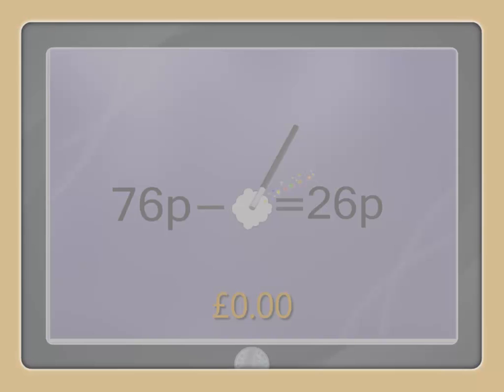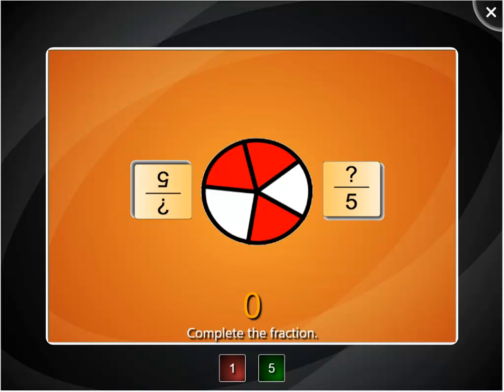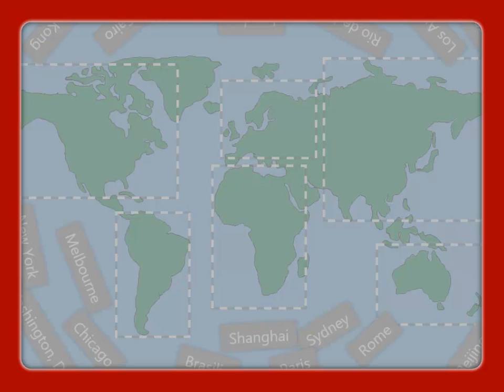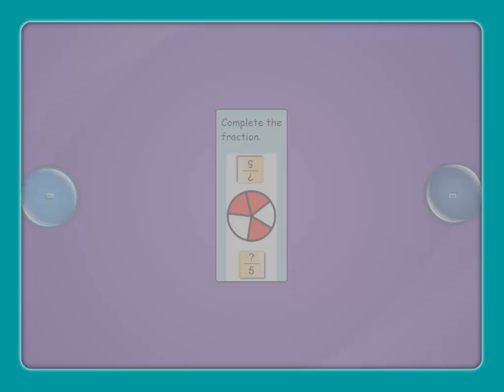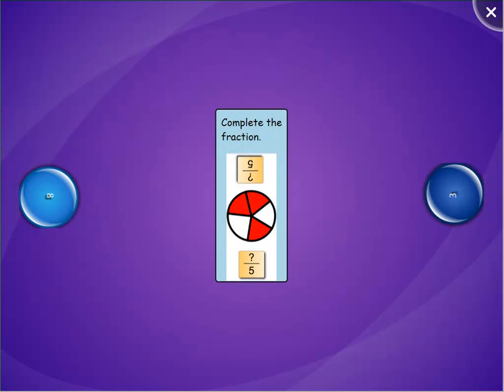SMART Table Activity - Example Content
This sample lesson activity pack highlights some of the many applications available for the SMART Table interactive learning center. Download it and explore all the new features included with SMART Table software 2.x including Touch and Hear, and the ability to include SMART Notebook lessons in SMART Table activity packs.